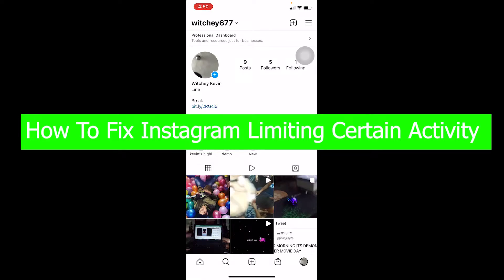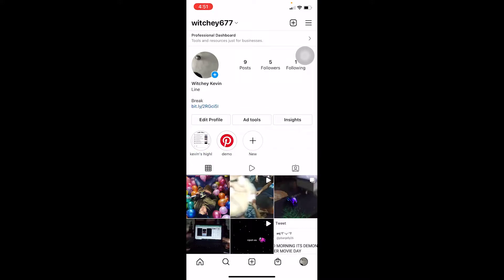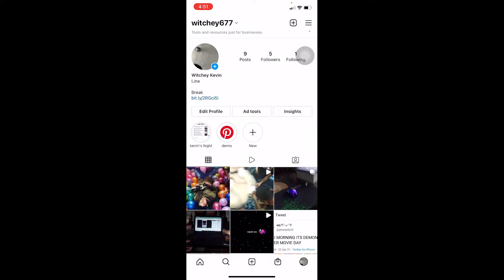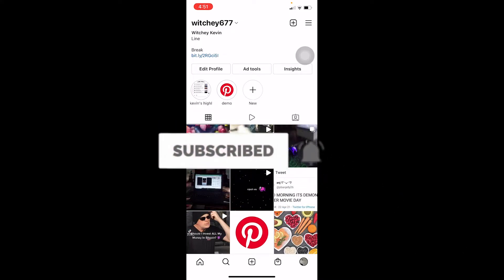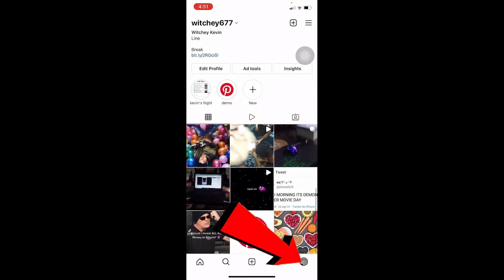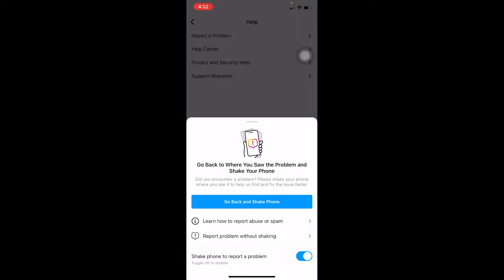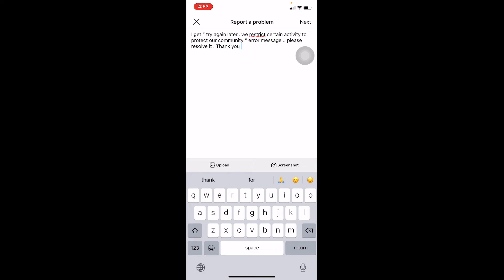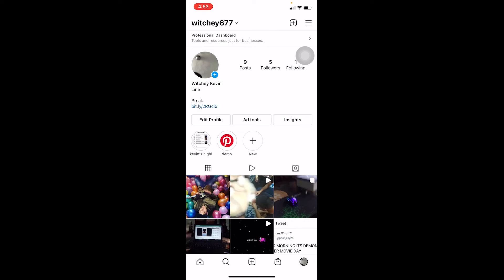Fix Instagram Try Again Later We Restrict Certain Activity to Protect Our Community Error (2022)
Learn how to fix instagram limiting certain activity in iphone and fix instagram try again later we restrict certain activity to protect our community problem in 2022.
This video walks you through the step by step process of how to fix instagram try again later we restrict certain activity to protect our community problem in 2022. Watch the video till the end and learn the steps in detail.